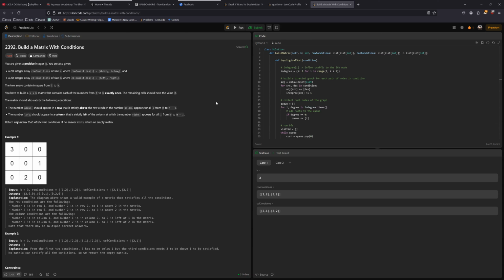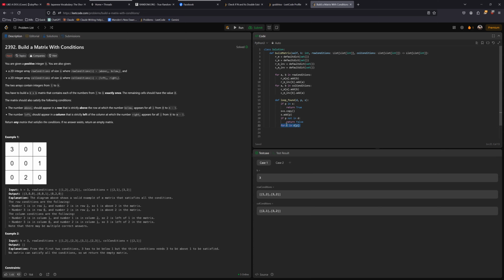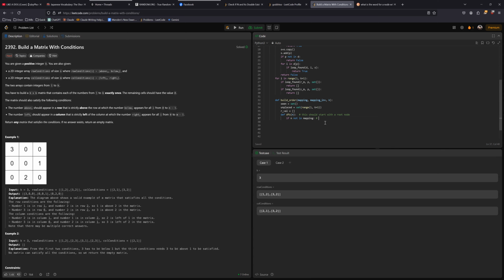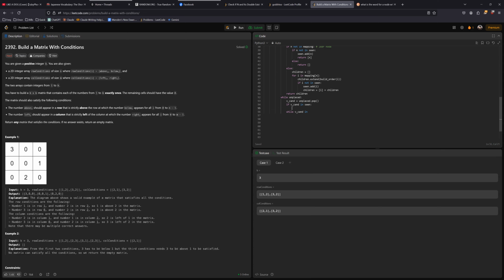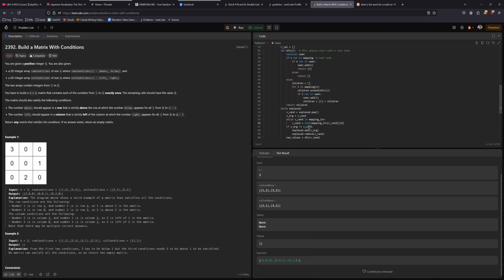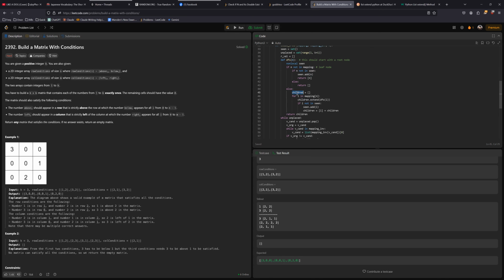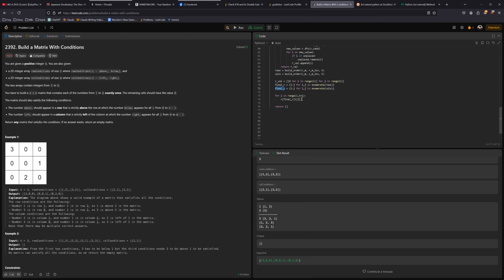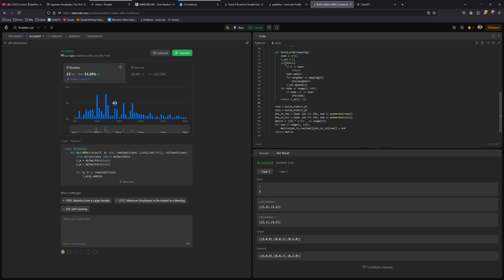Leetcode Fail With Bail out 2392 Build a Matrix With Conditions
Amazon Warning: I did NOT find the correct result and needed to get help. I'm uploading to show the process. I'm worried I will encounter something like this in the real world or more likely a future Leetcode and hopefully I've figured it out by then.  Next up for me, more topological sort problems!